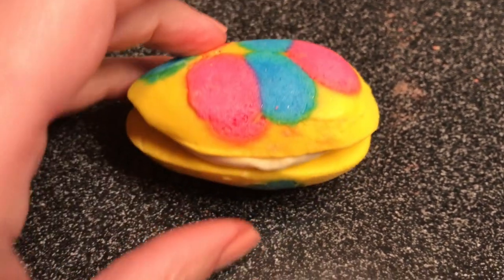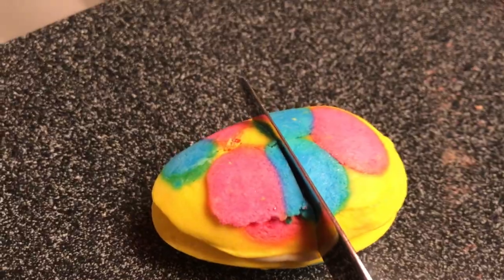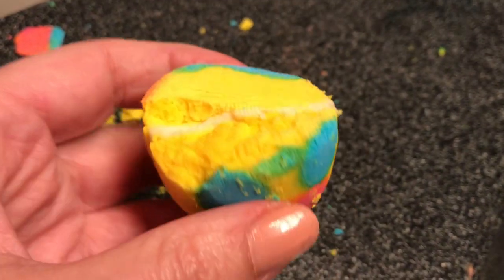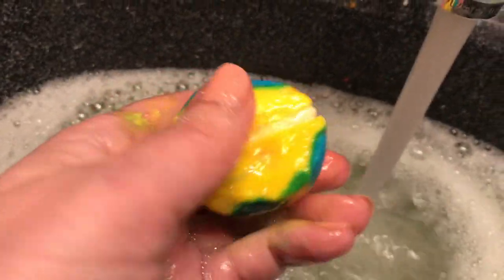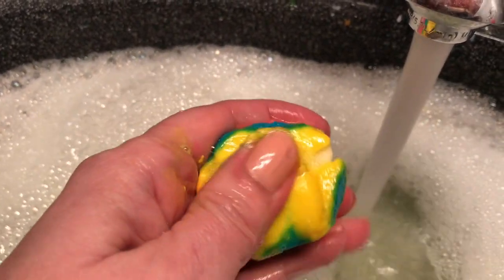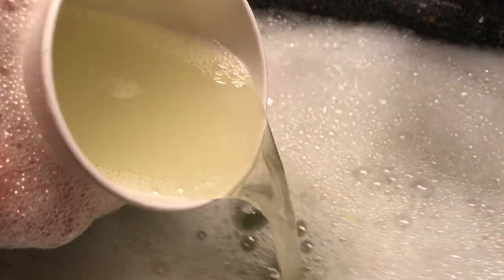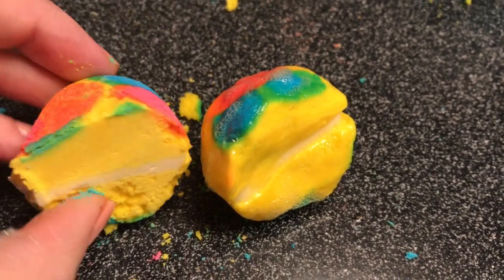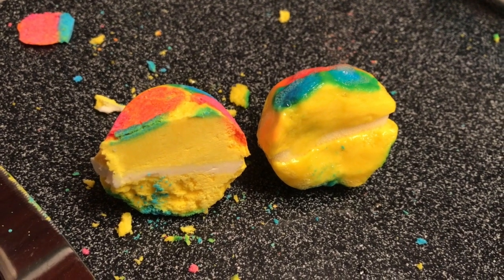Lush Cream Egg Bubbleroon Demo Spring 2019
Check out my Lush Cream Egg Bubbleroon Demo for Spring 2019